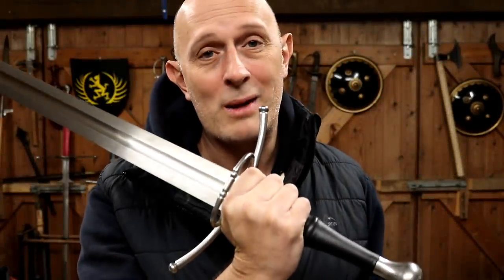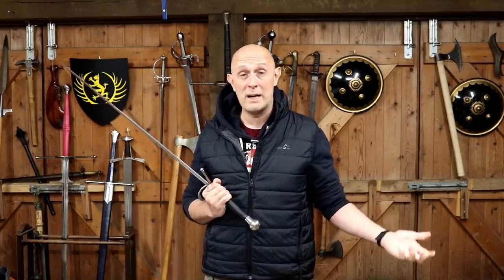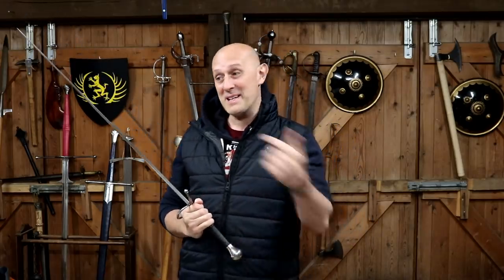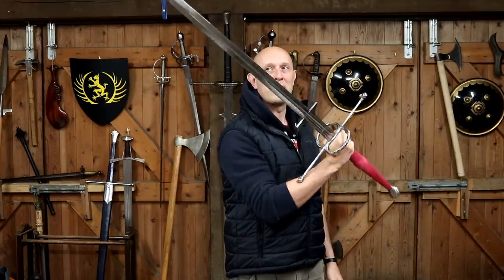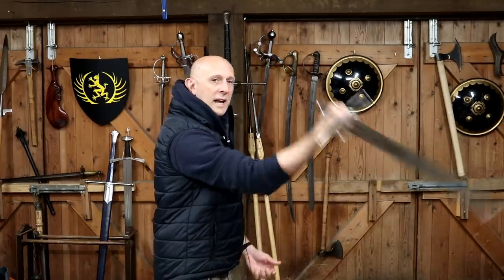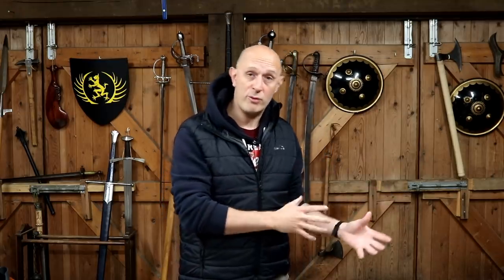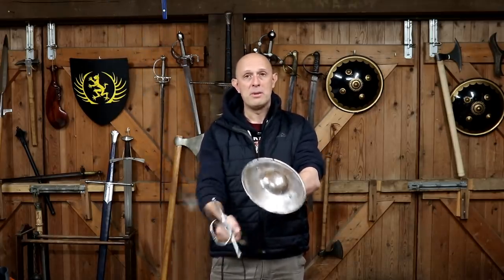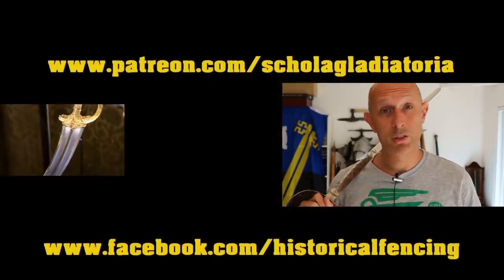Longswords used as ONE-HANDED swords (BANNERLORD, looking at you....)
You can use late-medieval longswords in one hand, and in many cases you would want to. But there were some very good reasons why they didn't replace one-handed swords.